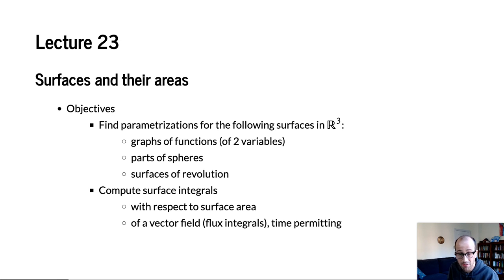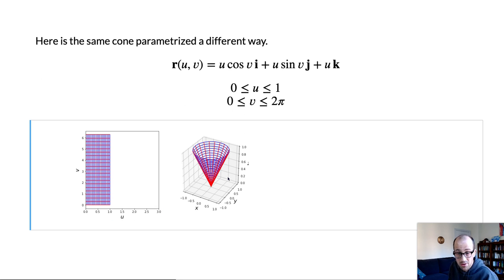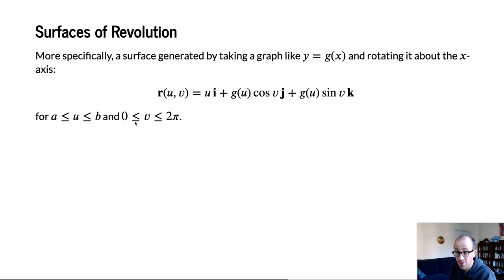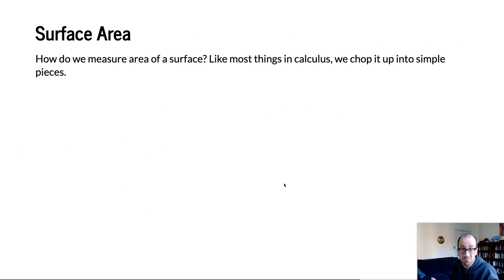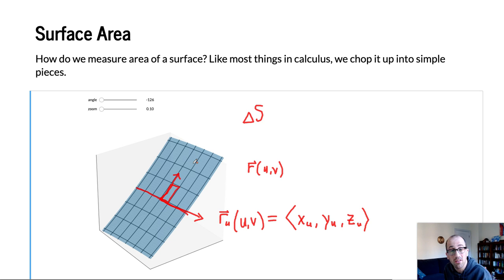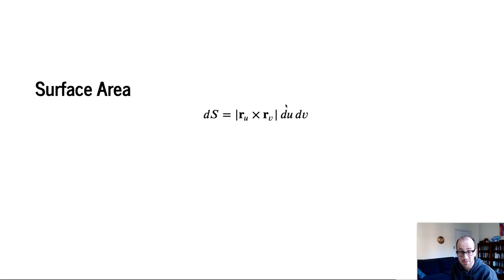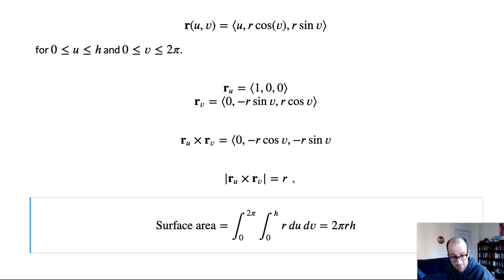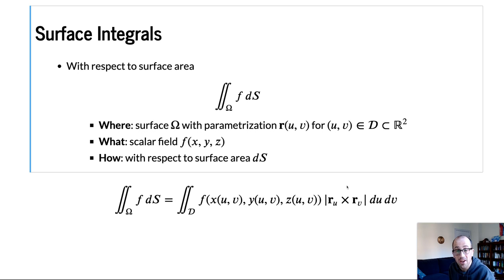MVC Lecture 23 - Surfaces & their areas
Quick tour of parametrized surfaces and surface integrals.